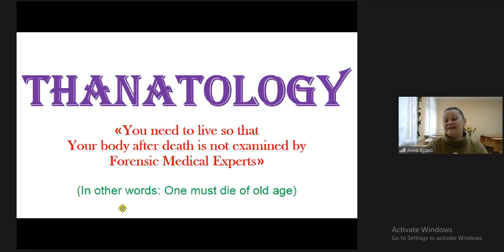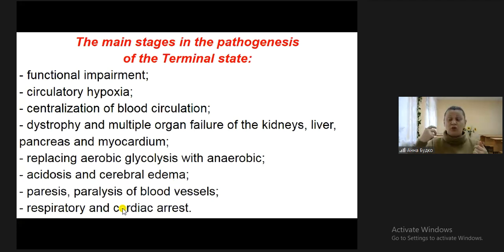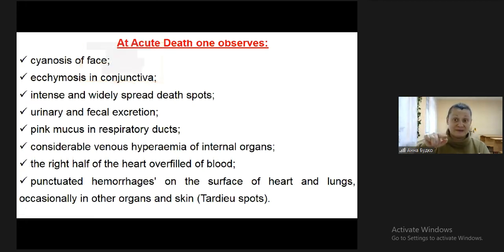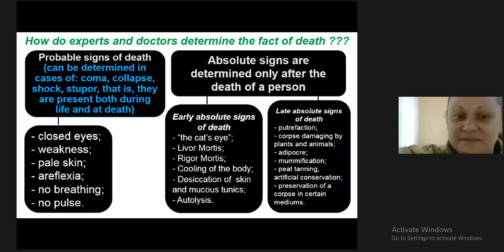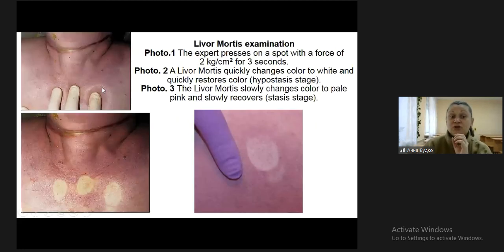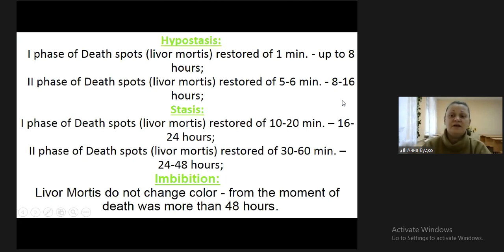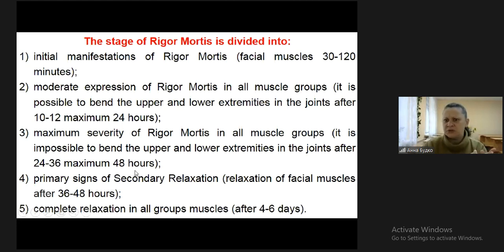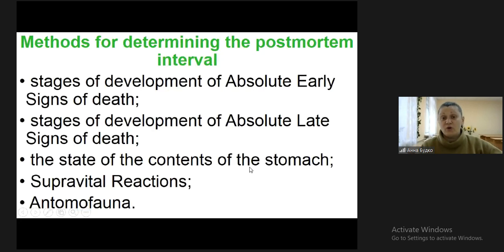lecture 2. Thanatology...Phases of Death, Types , Characteristics...Forensic Medicine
professor :- anna budhko
sumy state university